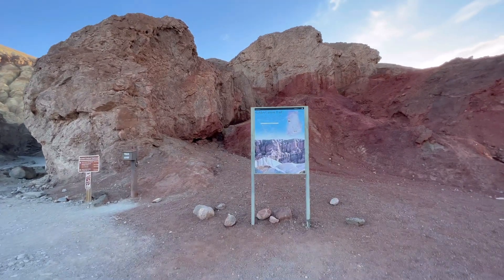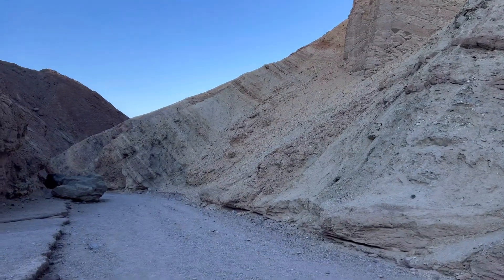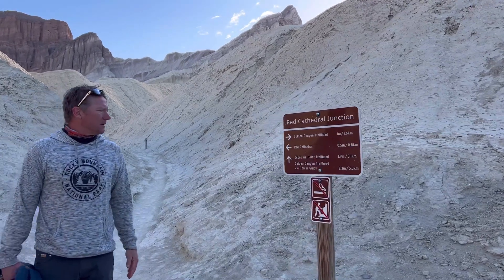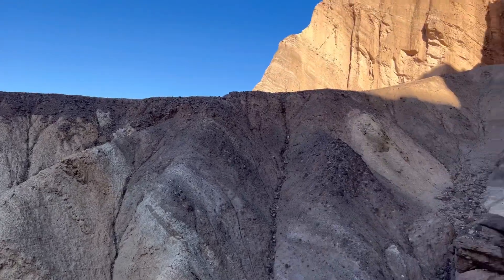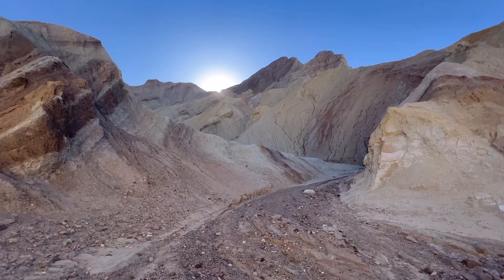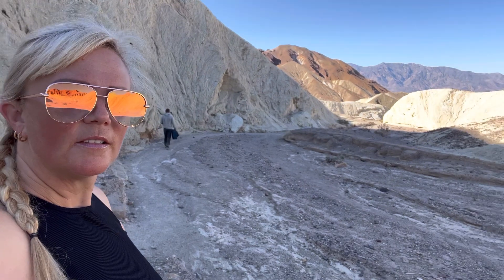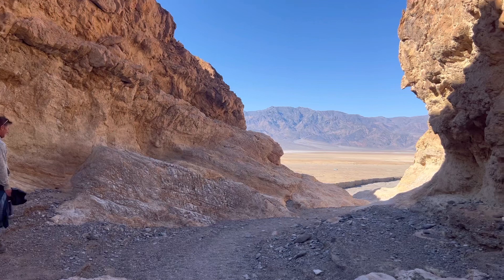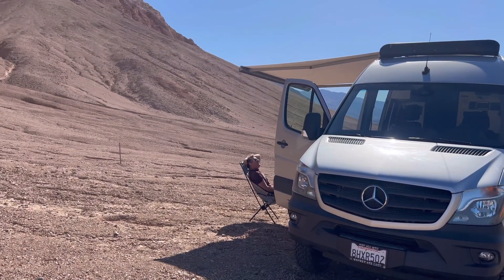Golden Canyon Trail, Death Valley 🏜️ National Park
Today we are headed out on Golden Canyon Trail in Death Valley 🏜️National Park. We check out the Red Cathedral rock formation and add the Glower Gulch loop. This trail was absolutely amazingly breathtaking.

Here is a link to our other Death Valley hike referenced in this video